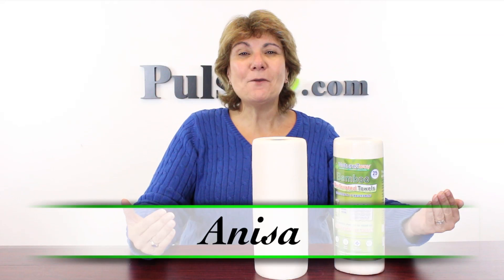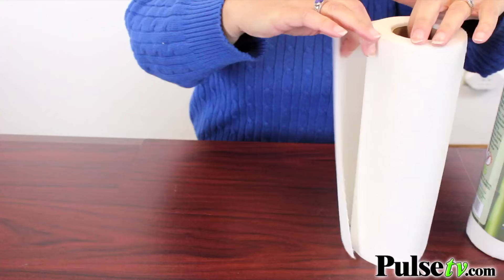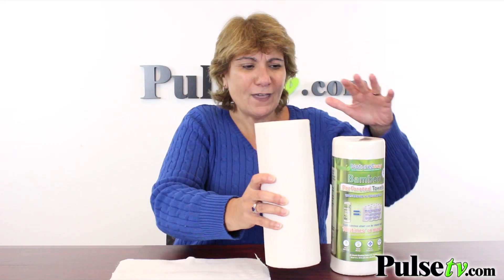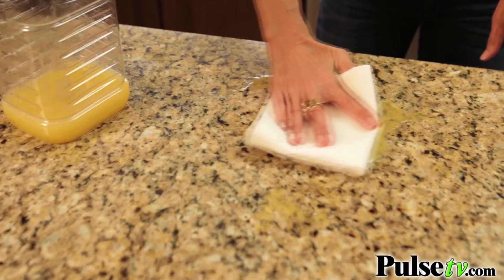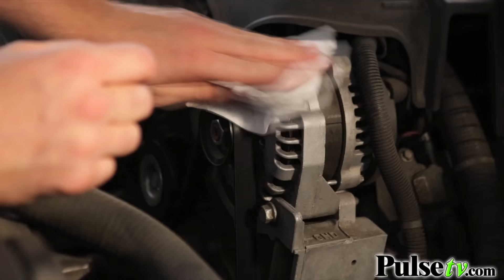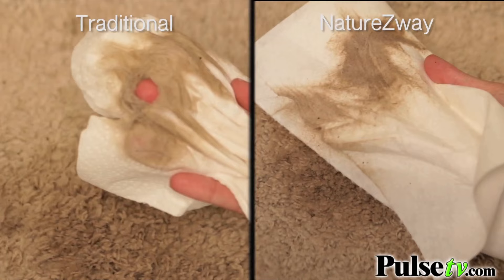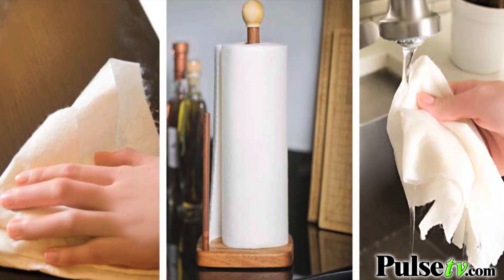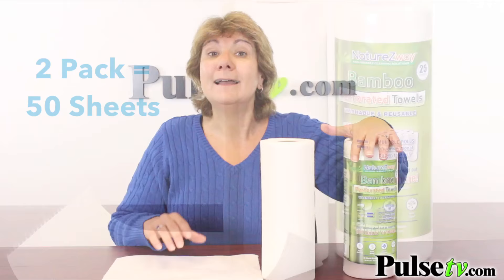NatureZway Bamboo Perforated Paper Towels - 2pk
Bambooee was a hit on SharkTank and it thrust the idea of Bamboo Perforated Towels into mainstream. What seemed like a brand new idea and product has actually been around for years. It's super absorbent, reusable, and VERY strong!